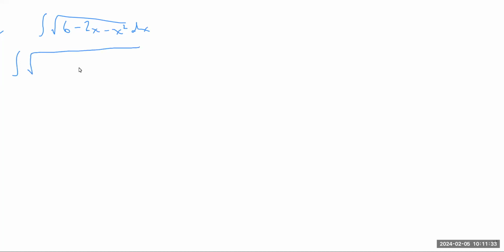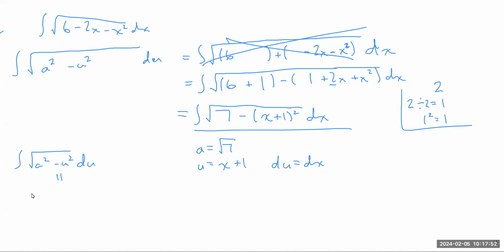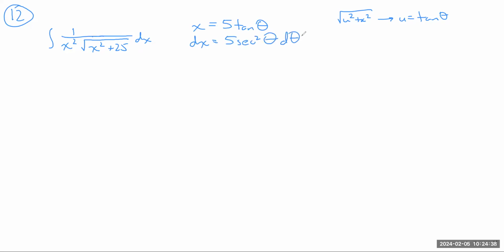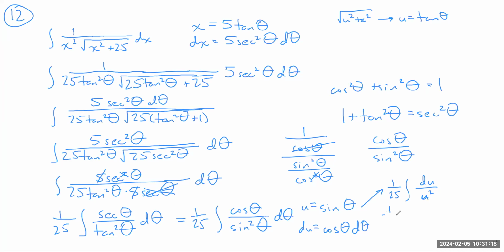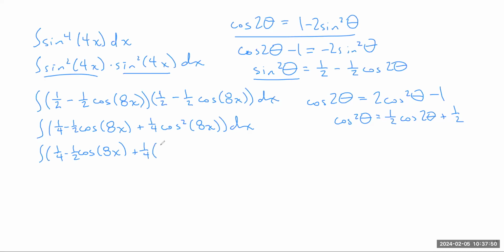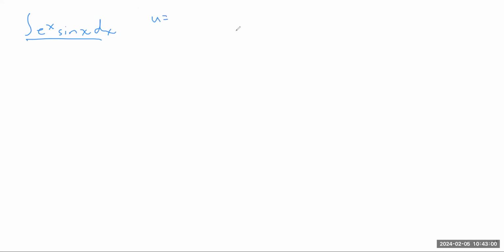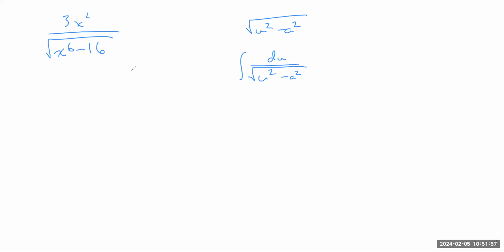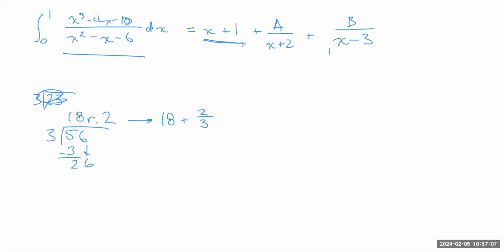MAT 266 - Spring 2024 - February 5, 2024